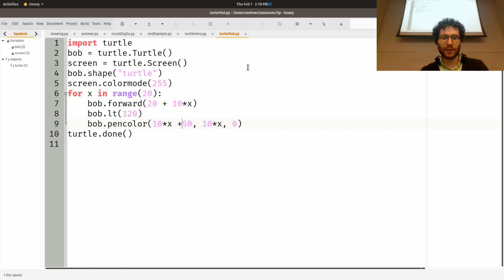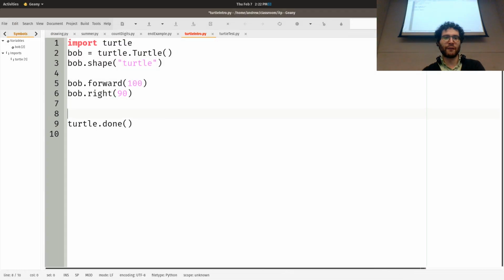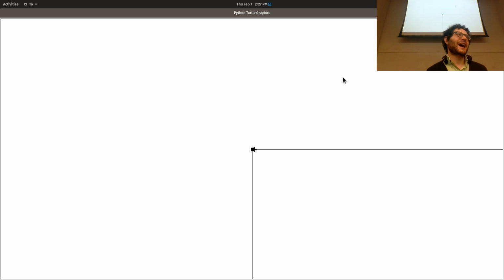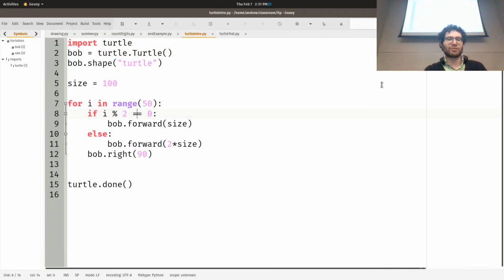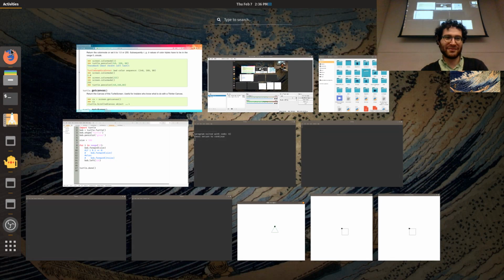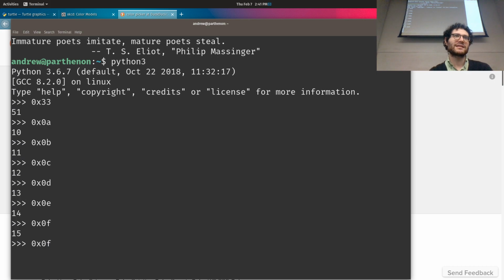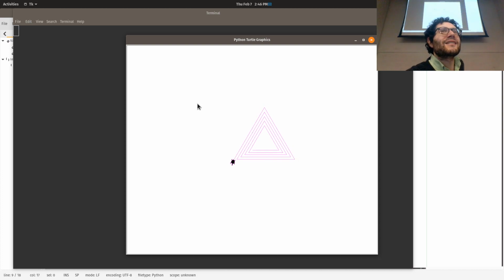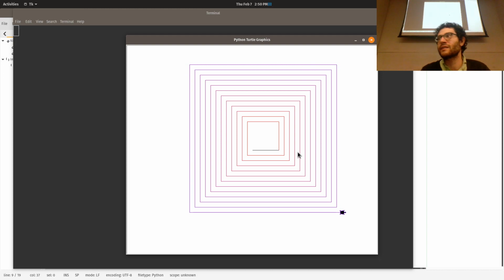CIS 1051 - Turtles Part 2